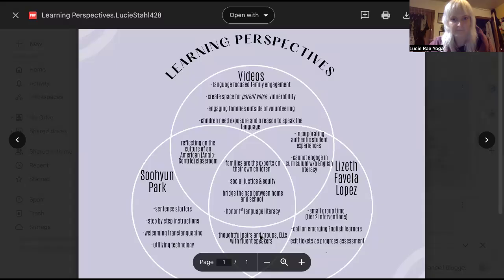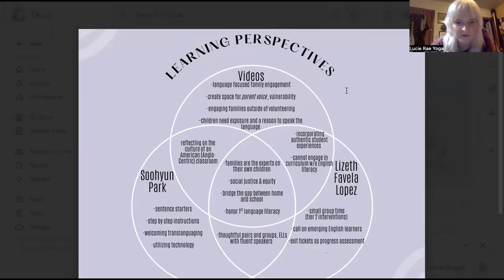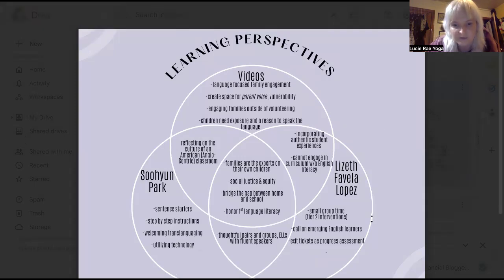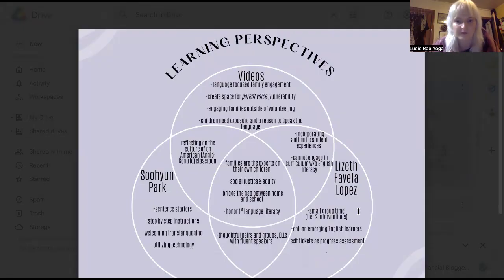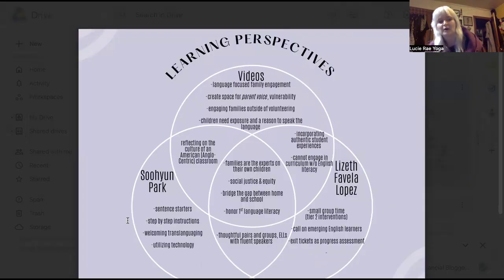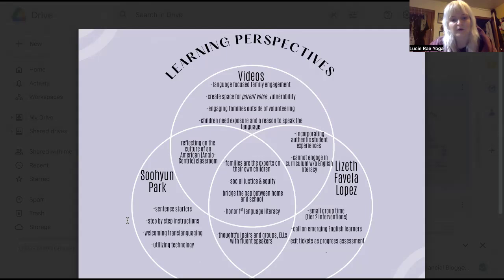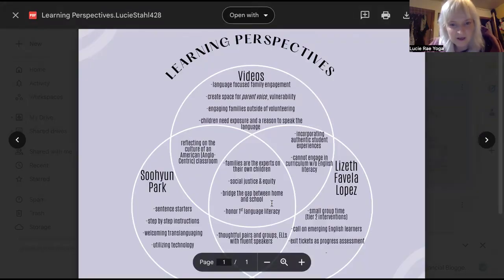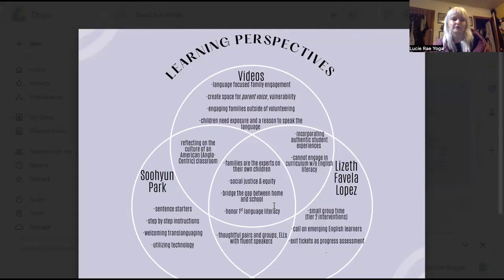Learning Perspectives 428